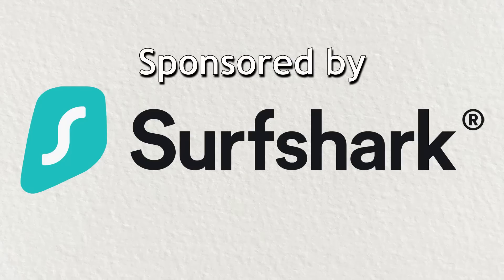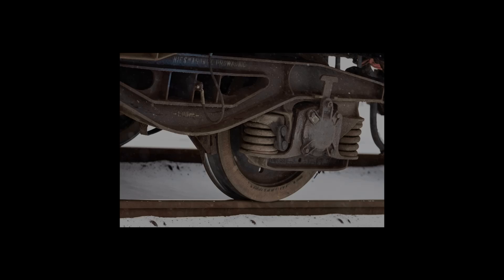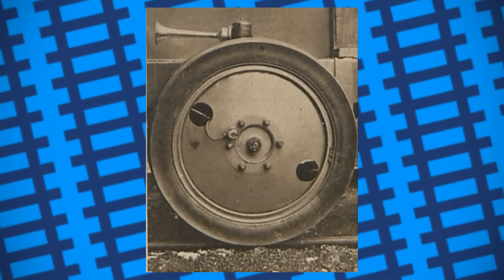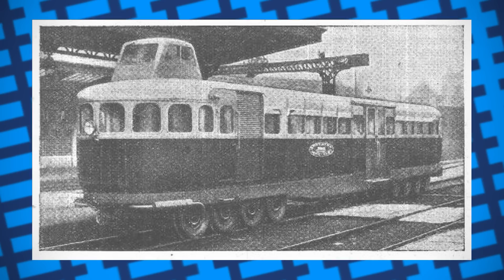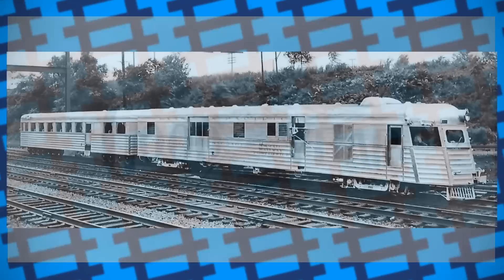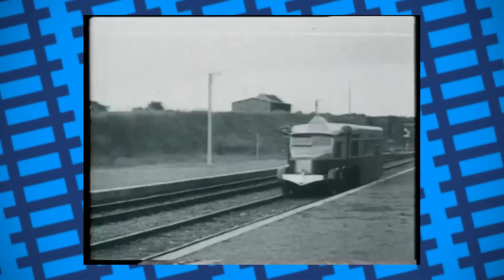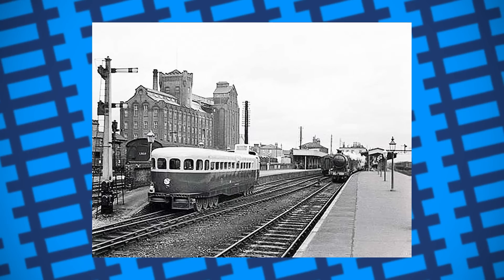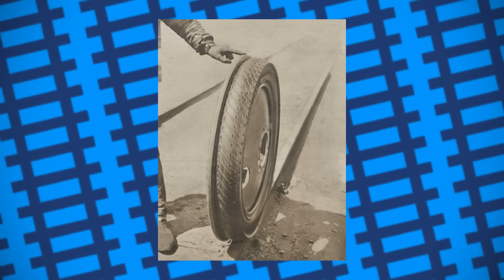Why Trains don't use Rubber Tyres - Budd & Micheline Railcars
In today's video, we take a look at Michelin's attempt to get into the railway game by giving railcars rubber wheels and why that's not such a great idea.

The Engineer
National Railway Museum Collection
Commercial Motor Archive

Chapters:
0:00 [SurfShark]
1:24 [Intro]
1:54 [Michelin]
3:25 [First Railcars]
4:51 [Tests in Britain]
6:23 [Budd Railcars]
8:39 [Problems with using Rubber]
12:09 [Legacy]